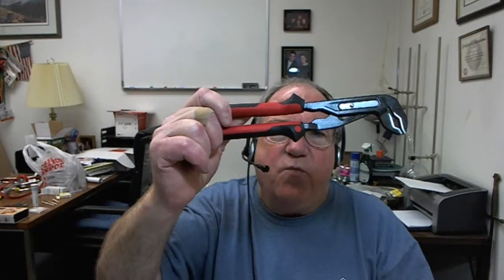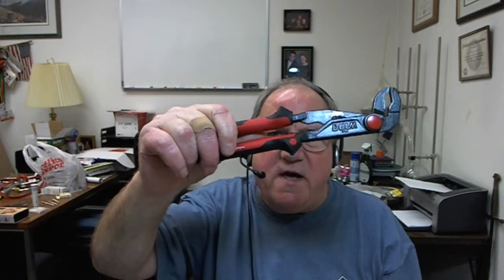Wiha Water Pump Pliers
Wiha Water Pump Pliers - pretty close to a universal tool
High quality, durable tools at great discounts